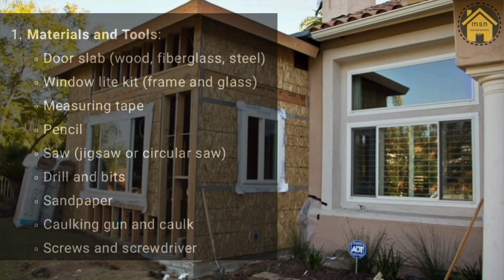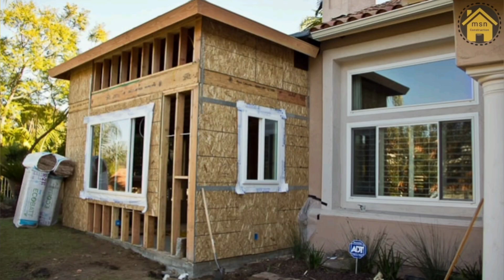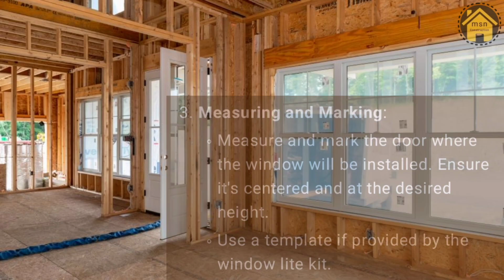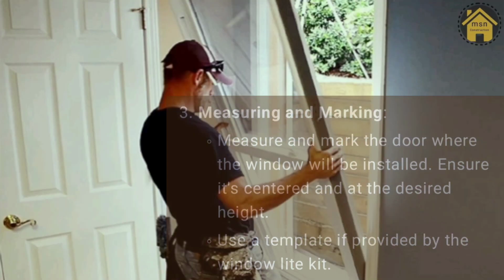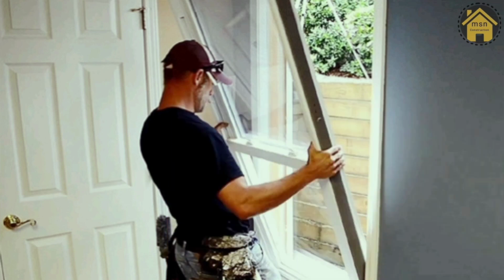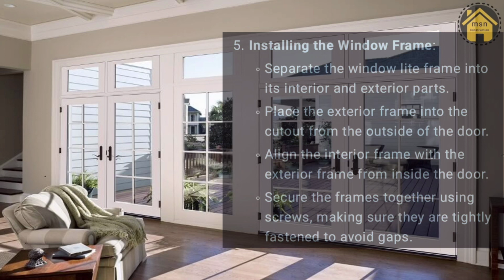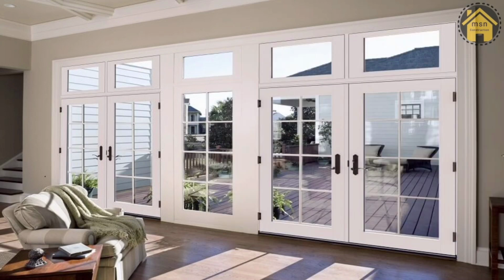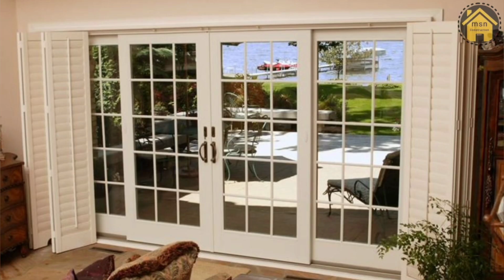Door Window Construction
Incorporating a window into a door elevates its aesthetic appeal while enhancing natural light and visibility. This guide walks you through the essential steps of constructing and installing a door window, from planning and cutting to sealing and finishing, ensuring a professional and polished result.

Proprietor
Eng. Shuhail

87. Advantages of using Bricks
86. Wearing Safety Helmets in Construction Sites
85. Excellent Horizontal Directional Drilling
84. CPT- Cone Penetration Test
83. Seawall Repair Polyurethane Injection
78. The Crucial Role of Project Management in Achieving Successful Outcomes
77. Understanding the Essence of Projects and PRINCE2 Methodology
72. Civil Engineering Basic knowledge part 07
71. Footing Design With BS 8110
70. Column Design BS 8110
69. Beam Design with BS 8110
66. Financial Feasibility of a Project
65. Benefits to be achieved in a Project
64. Six Targets (Objectives) Of A Project
60. A Basic Guide to Civil Engineering
59. Main Concepts in Construction Project Management
58. General Guide on How to Prepare a BOQ
57. An Introduction on Project Management in construction
56. What is A BOQ?
55. An Introduction On Structural Design
54. Why deep foundations Used In Heavy Construction?
53. The Importance Of Shallow Foundations
47. Components Of A Bridge
46. Translucent Concrete part 02
45. Translucent Concrete part 01
44. Stirrups In Construction (Part 02)
43. Stirrups In Construction (Part 01)
42. Continuous Concrete Mixers (Part 03)
41. Types Of Concrete Mixers (Part 02)
40. Concrete Mixers (Part 01)
36. House Plans (Part 04)
35. House Plans (Part 03)
34. House Plans (Part 02)
31. Types Of Timber Used in Housing Construction
30. Building Components Part 05
29. Building Components Part 04
28. Building Components Part 03
25. Civil Engineering Basic Knowledge Part 05
24. Civil Engineering Basic Knowledge Part 04
23. Civil Engineering Basic Knowledge Part 03